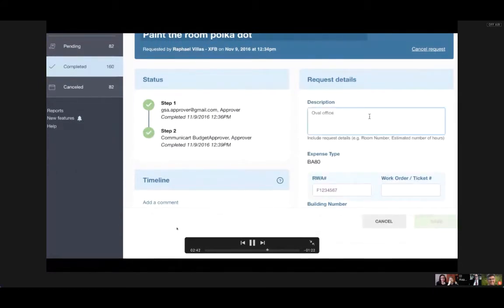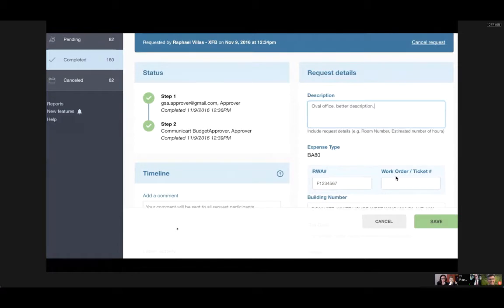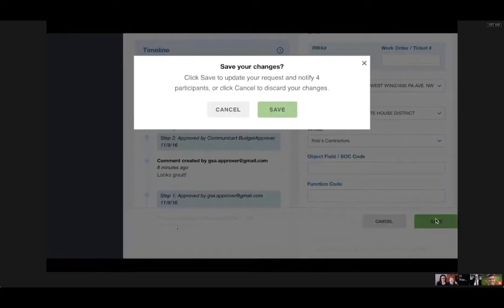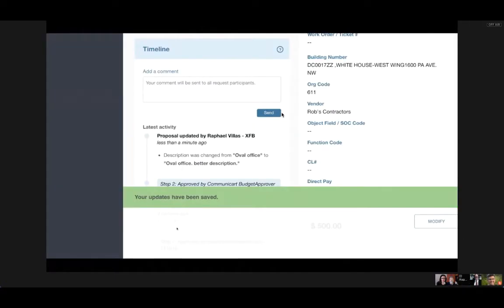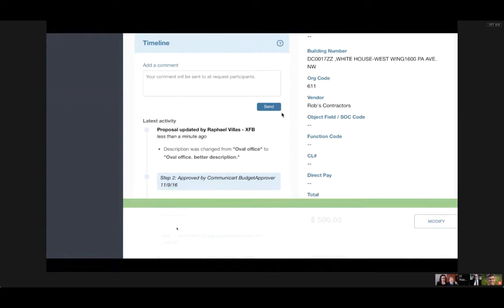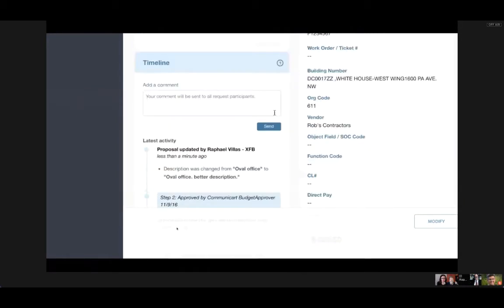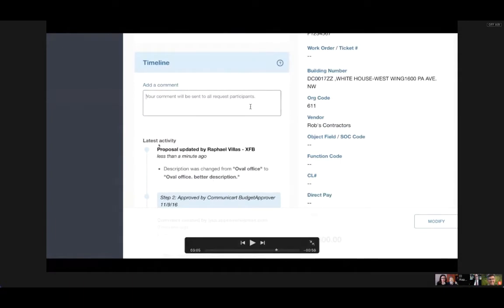How 18F used agile to simplify acquisition for government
Raphy Villas of 18F and John Felleman of GSA discuss the agile process behind CommuniCart, an open source tool that makes everyday acquisitions easier and more transparent for agencies.